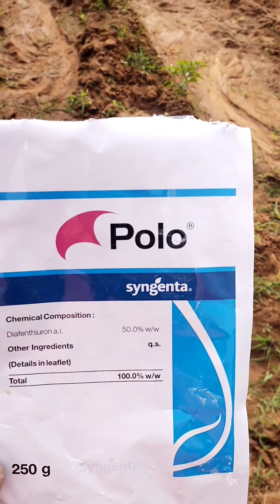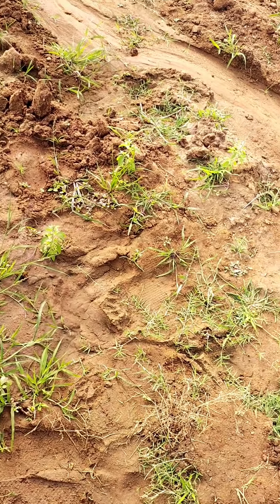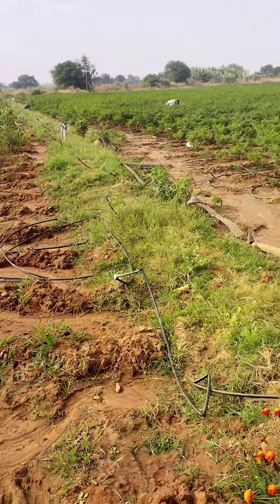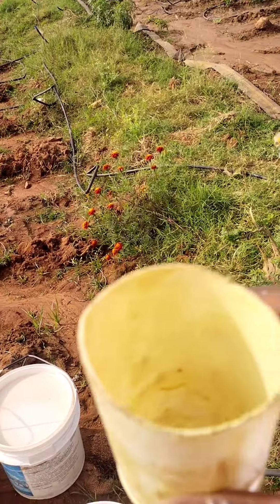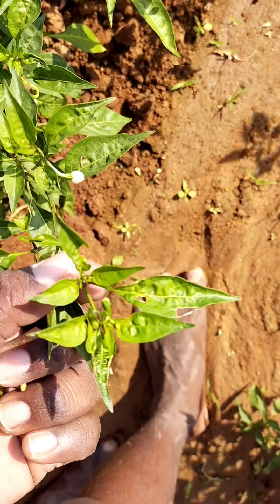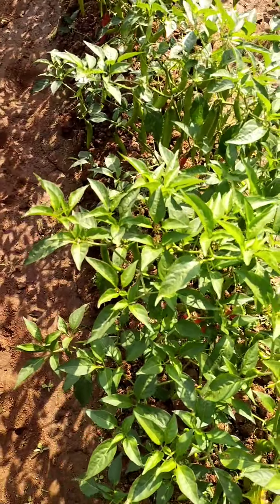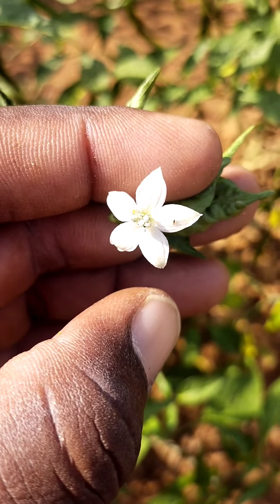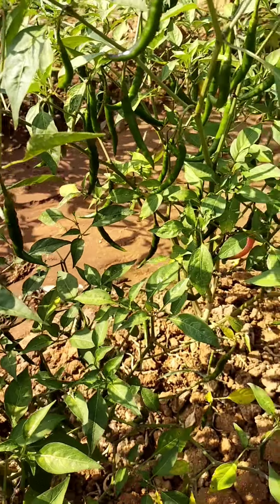మిరప లో ఐదు రకాల మందులు కలిపి కొట్టాం